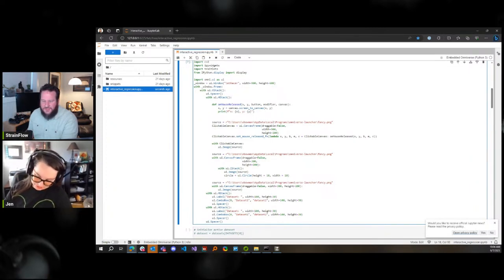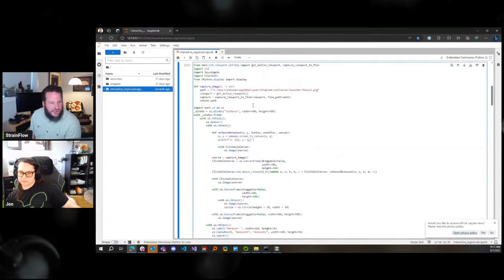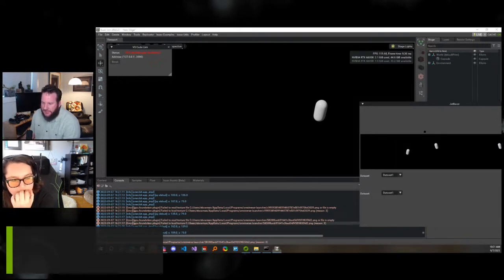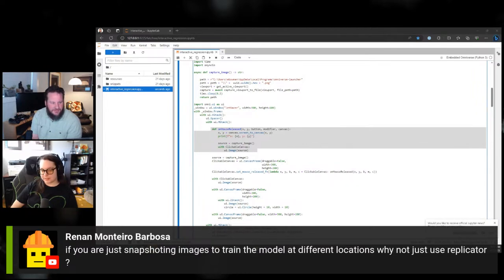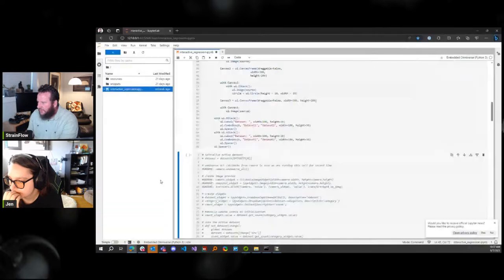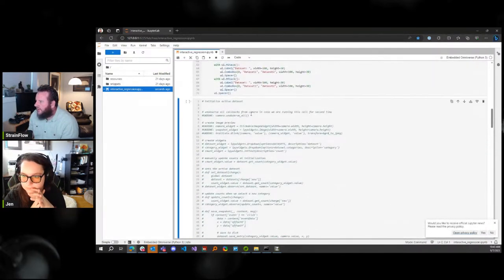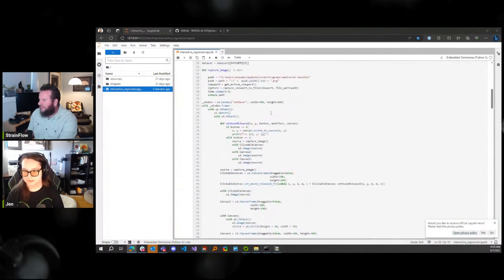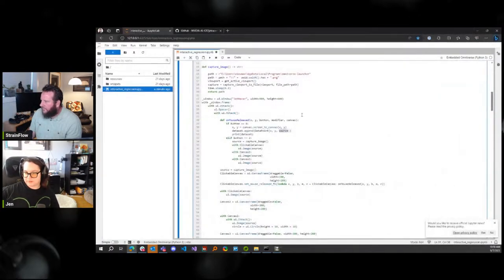JetRacer Series: Train Your Car to Drive Itself Using Supervised Learning in NVIDIA Omniverse Part 1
If you have been following along with the series, you will know that we can use a Jupyter notebook to launch a window in Omniverse. This week we will get that window to communicate user inputs back to the Jupyter notebook and continue on the path towards supervised learning!